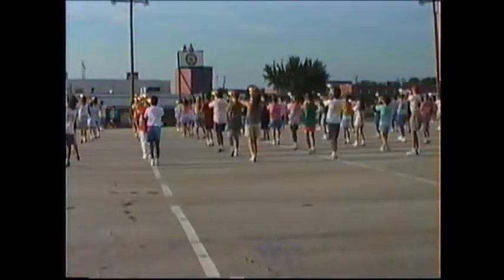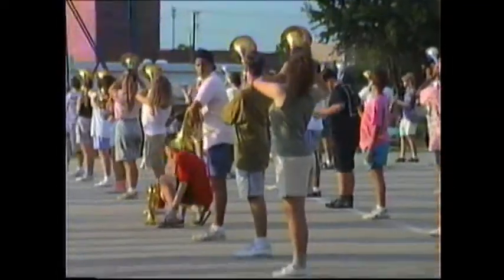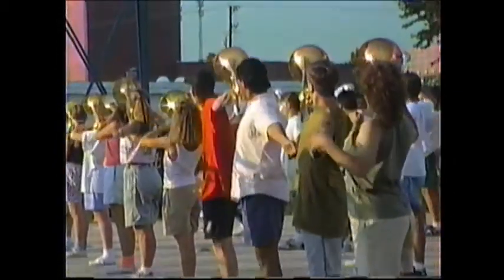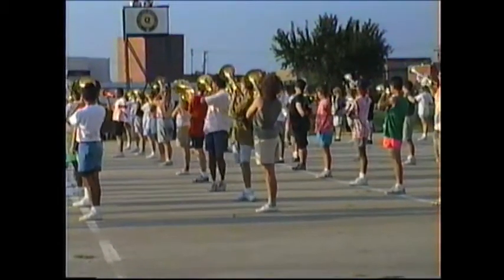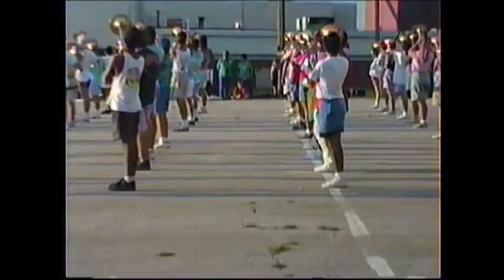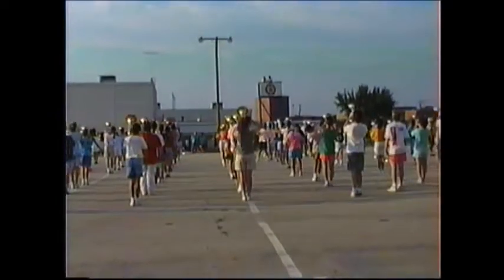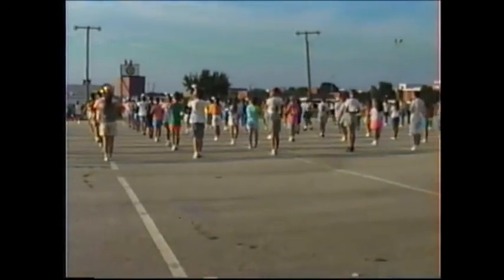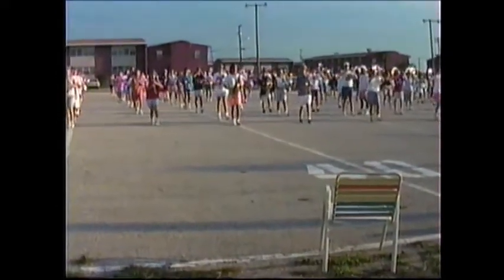POHSH Band Camp 1990 ETSU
Haltom High School Band 1990
Band Camp